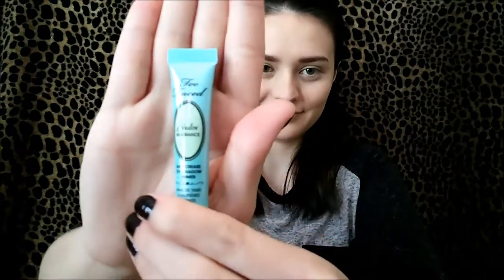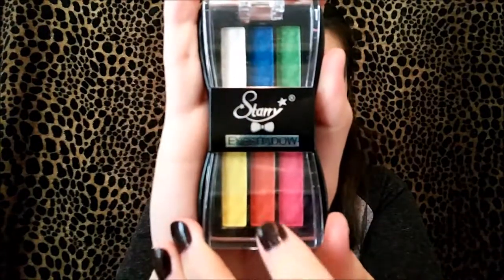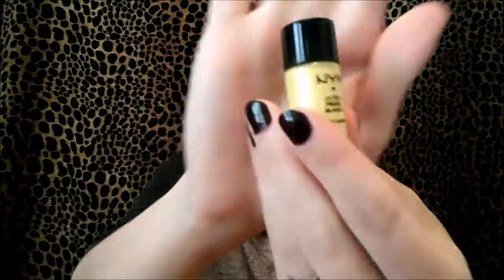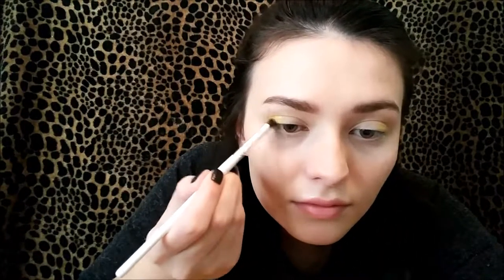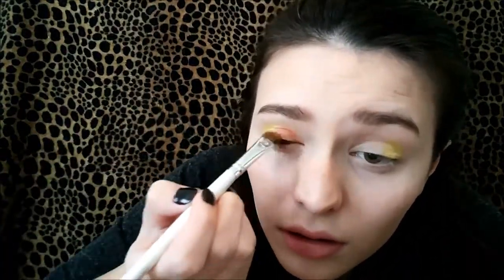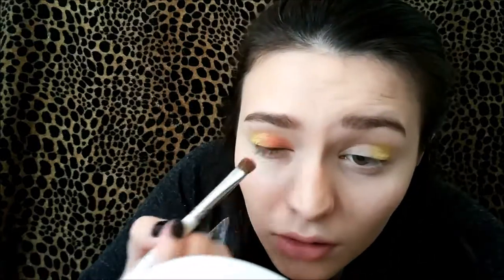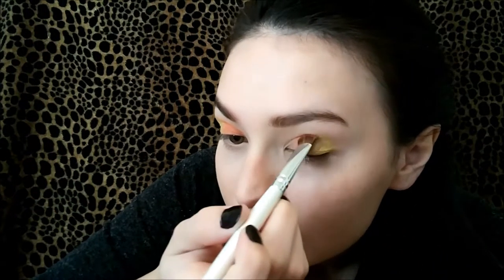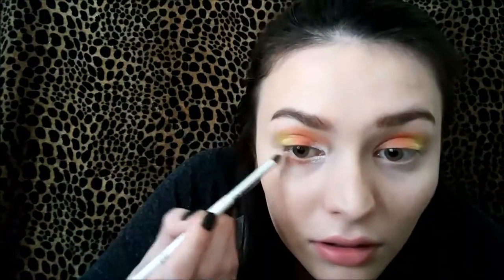Candy Corn Eyes | A Fun, Halloween Look!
Hey ya'll! I wanted to do a fun look for you all, so I decided to try a Halloween inspired look! I love me some candy corn! This is my first time ever attempting this eye look, so it's not my best, but I don't think it was a total train wreck so why not post it?! :) Have a great day!!